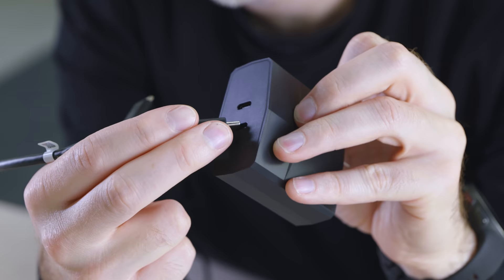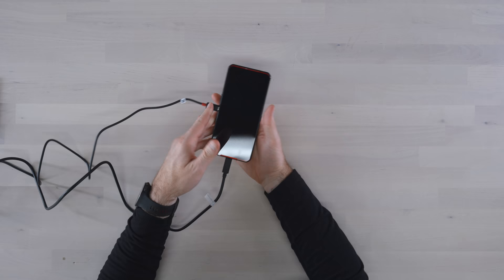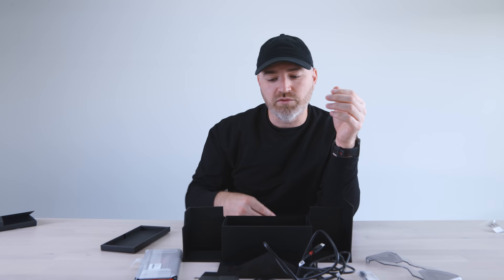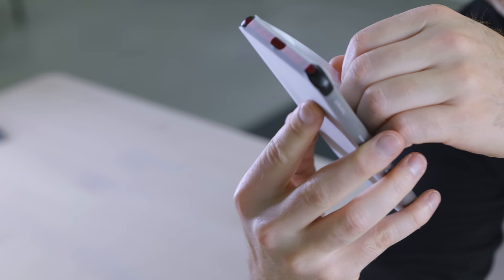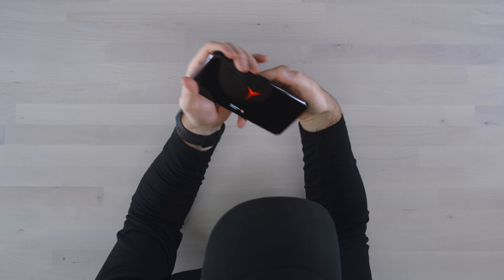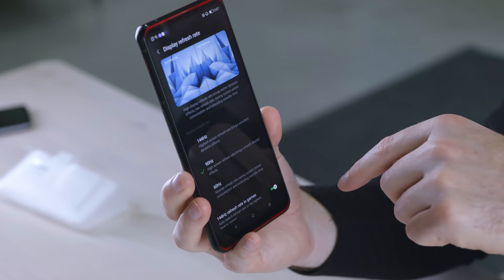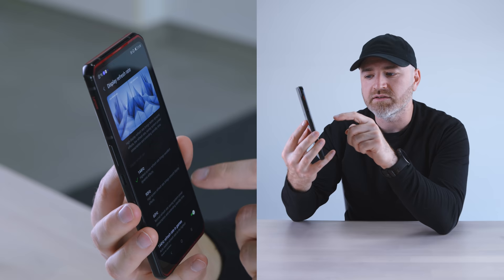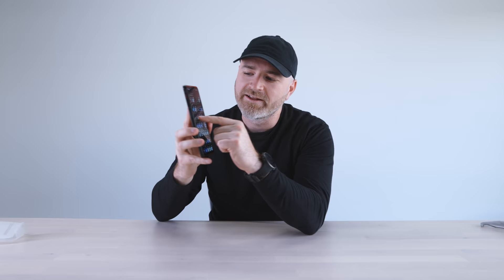This Smartphone Just Changed The Game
Unboxing the Lenovo Legion Phone Duel. The Legion Phone Duel goes up against the RedMagic 5S, Black Shark 3 Pro and the Asus ROG Phone 3.